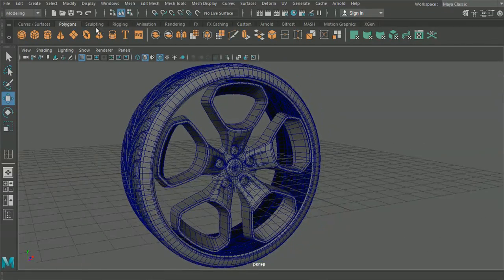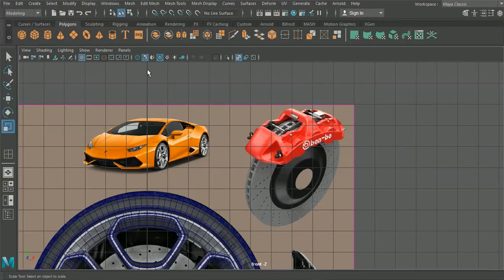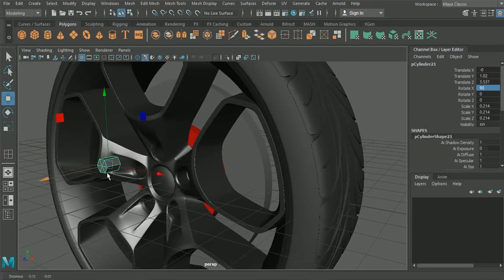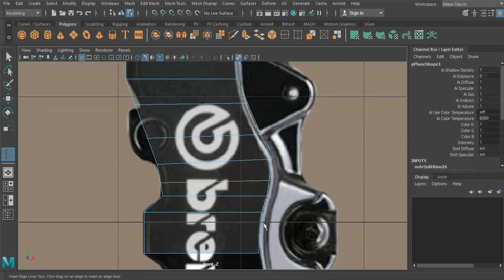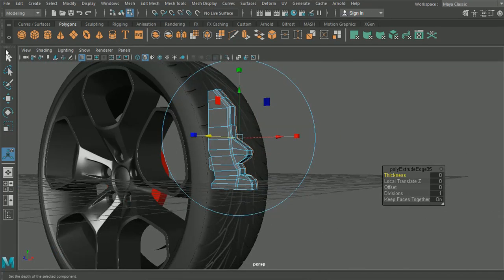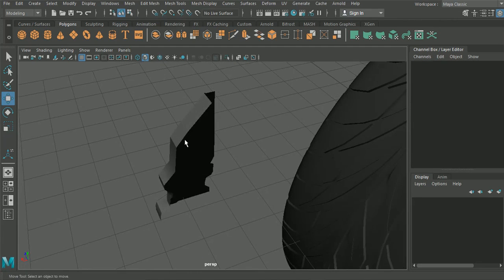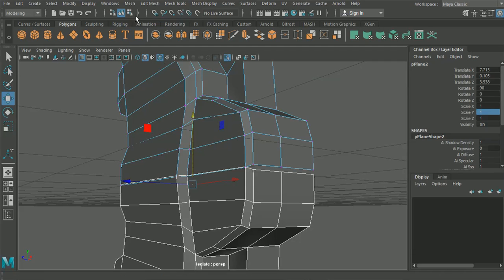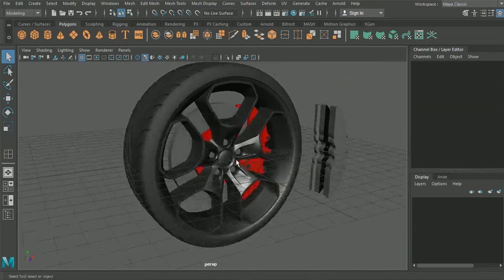3D Car Modeling Tutorial pt.25 | Autodesk Maya | Modeling a Lamborghini Huracan